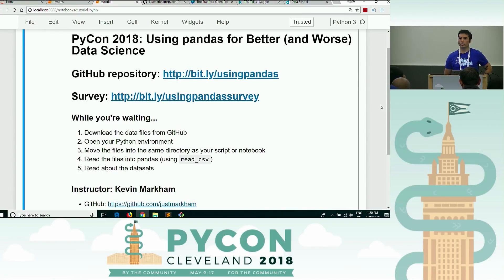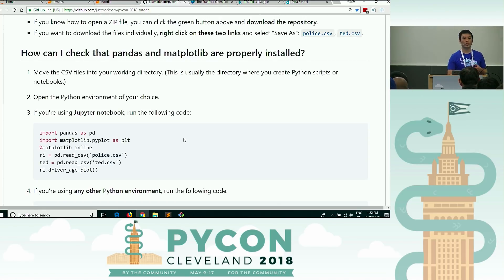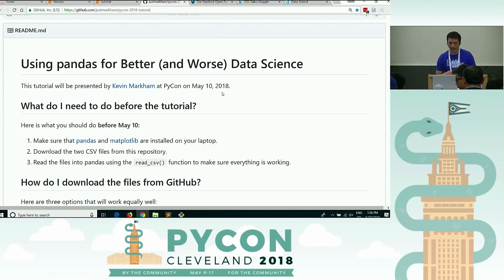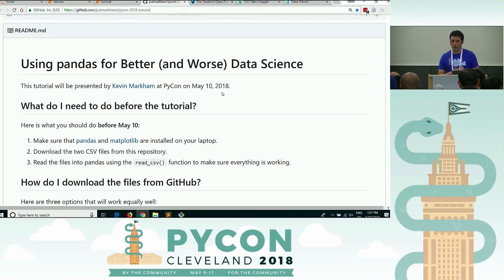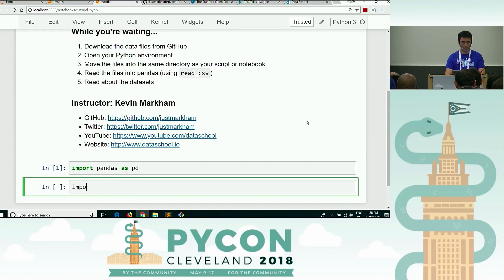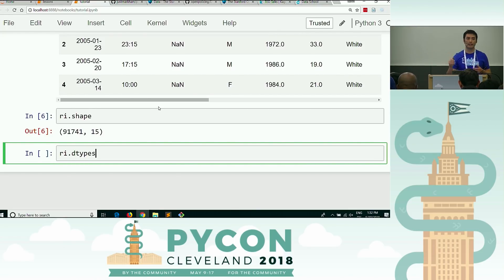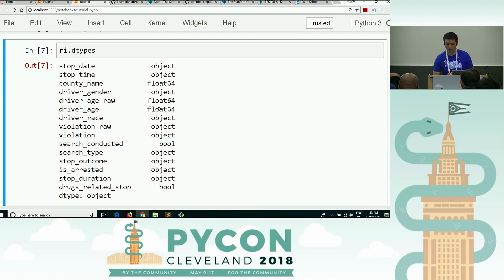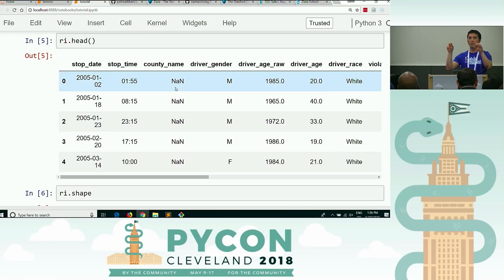pandas best practices (1/10): Introducing the dataset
This video covers the following topics: reading a CSV file, DataFrame shape, data types, NaN, missing values, booleans.